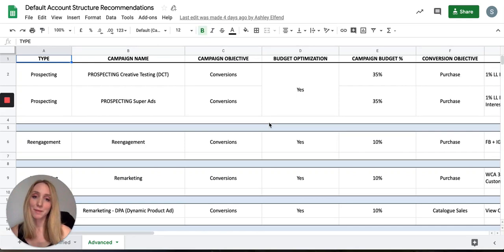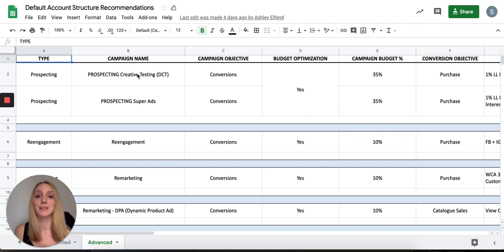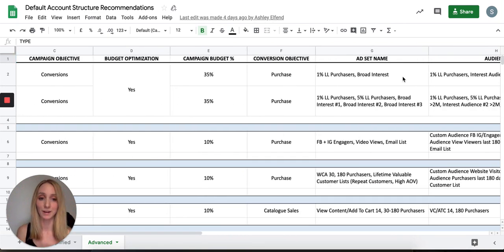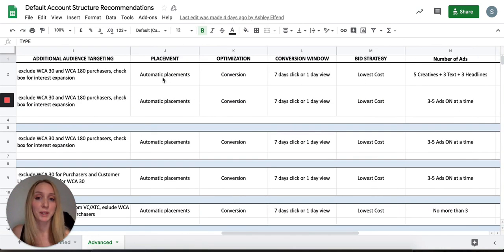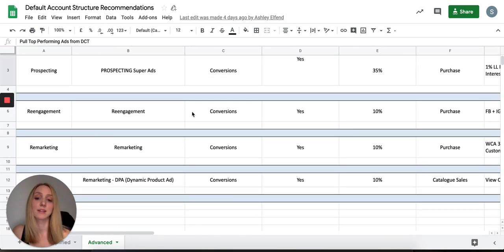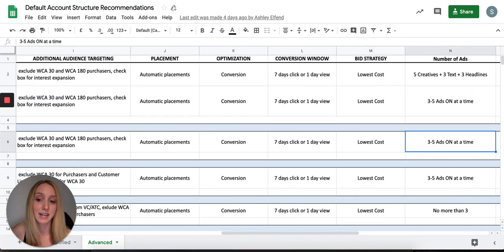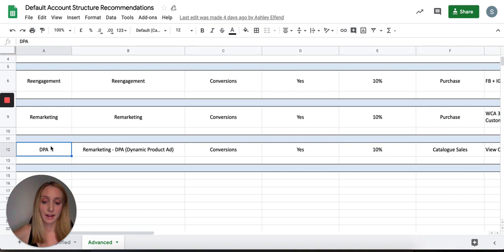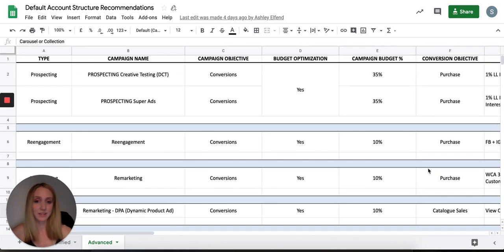Advanced Facebook Ad Account Structure For eCommerce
You don't need anything more complicated than this structure in order to run an ad account effectively. I've used close variations of this structure to scale multiple brands to $1M+ in spend. With a heavy emphasis on Power 5 principles, you'll be able to let machine learning do most of the heavy lifting for you.